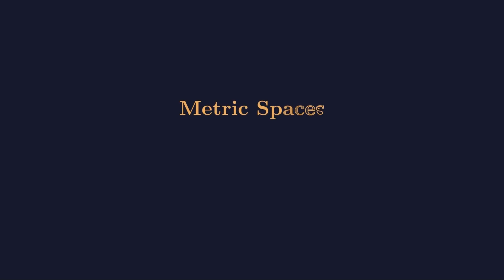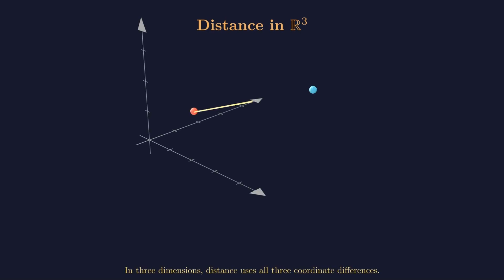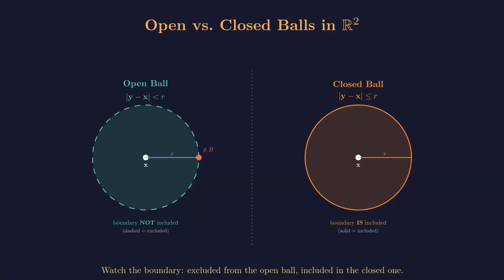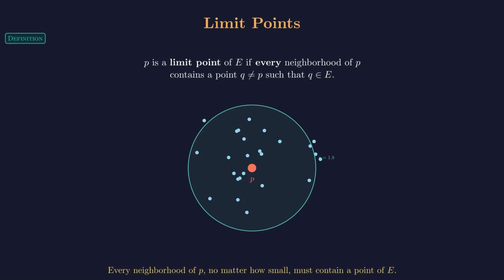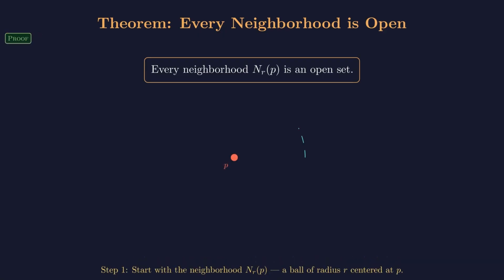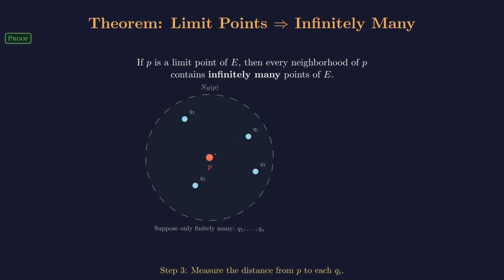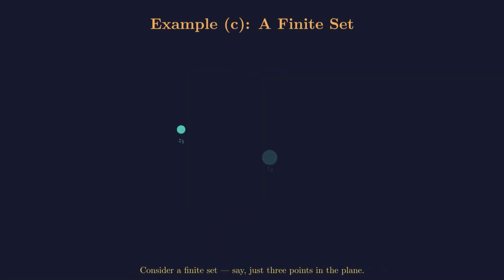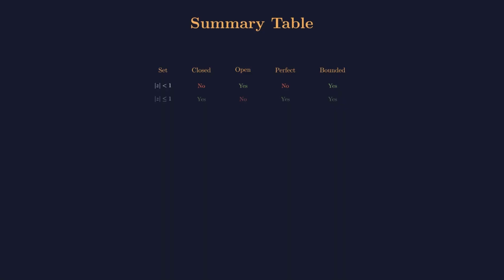Metric Spaces and Basic Topology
We build the theory from the ground up: what is a metric space? What does it mean to measure distance? From there, we explore neighborhoods, limit points, isolated points, open and closed sets, and the key properties that distinguish them — with examples in R¹, R², and R³.
Every definition is animated. Every theorem is proved step by step, with the construction visible on screen. Highlights include:

The three axioms of a metric, visualized with the triangle inequality in 3D
Open and closed balls — from segments to disks to spheres
The proof that every neighborhood is an open set
A contradiction proof that limit points force infinitely many nearby points
Six worked examples: open disk, closed disk, finite sets, integers, {1/n}, and all of R². The final example, the segment (a,b), is left to the viewer! Hint: it depends on how you view the segment (either as a subset of R or R²).